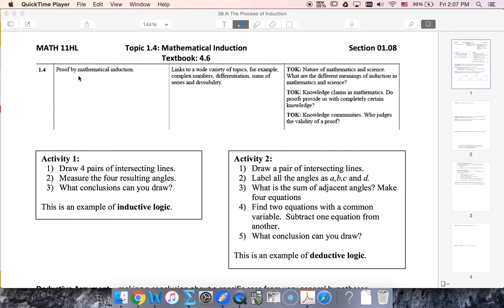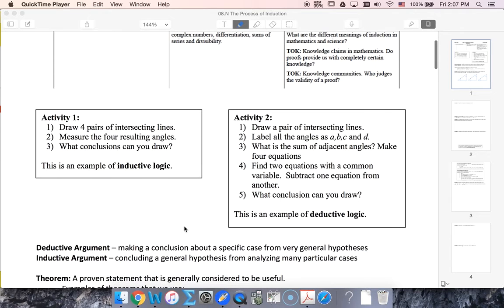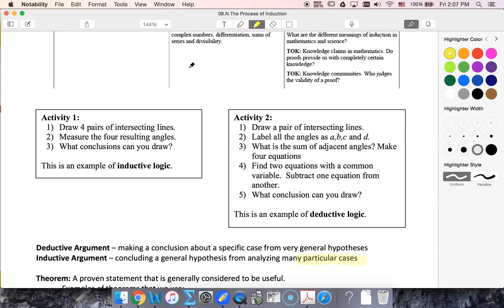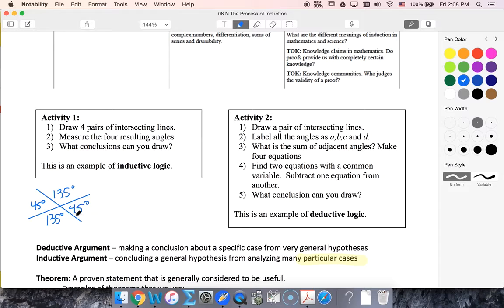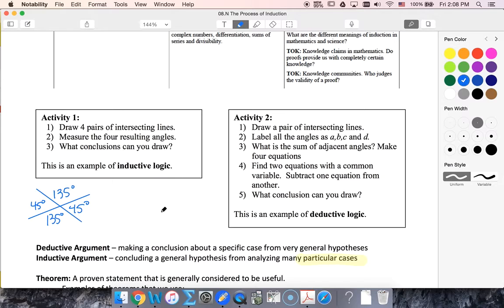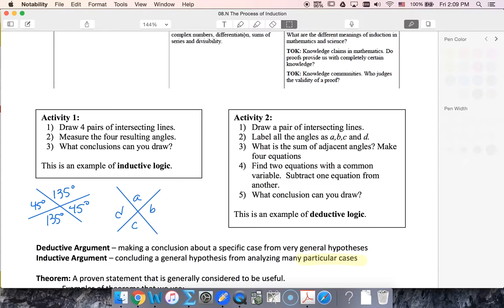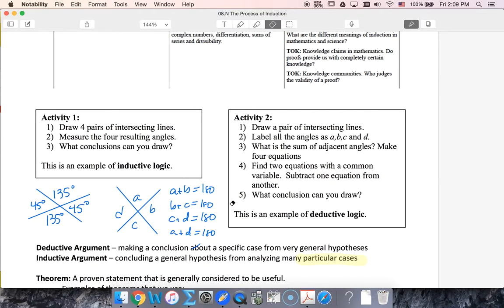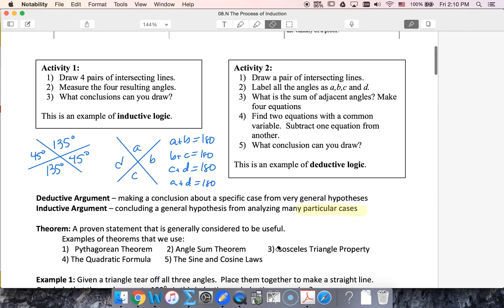IBHL 1.4 Inductive vs Deductive Logic